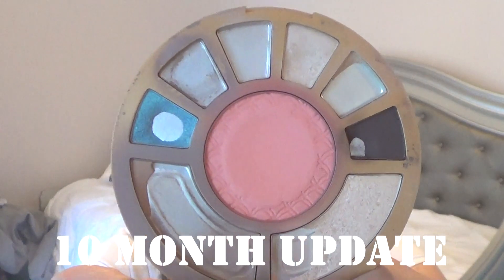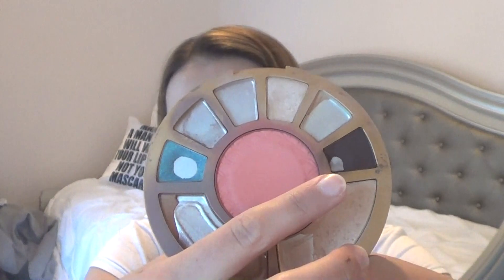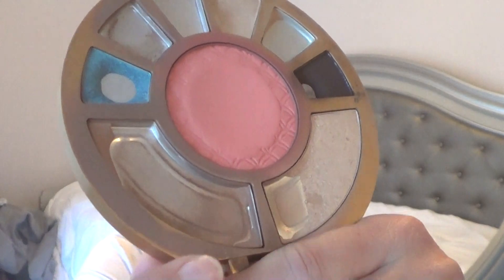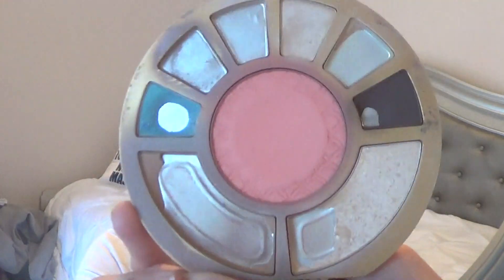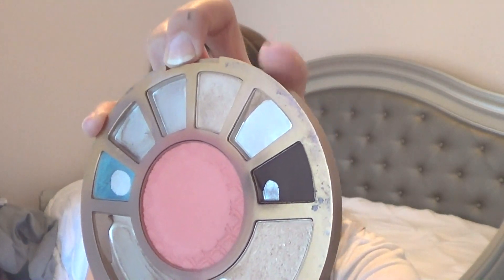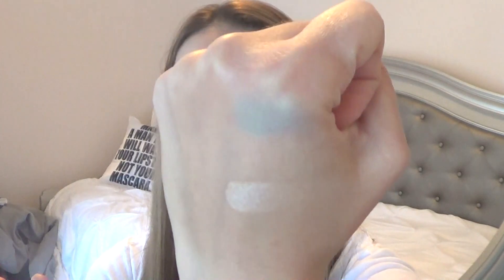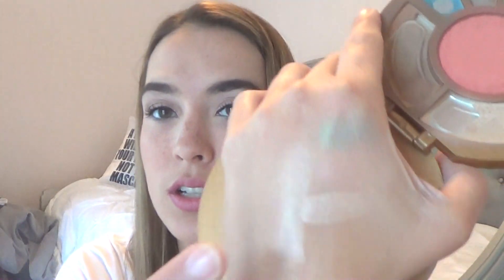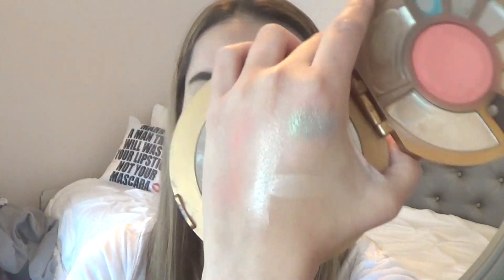Pan that Palette - 10 Month Update (Tarte Aqualilies)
The palette I am panning is from Tarte (Cruelty Free) Aqualilies Palette! (Limited Edition) u all my progress this month!

Other Places To Find Me:
Blogger- LizzieLovesLife